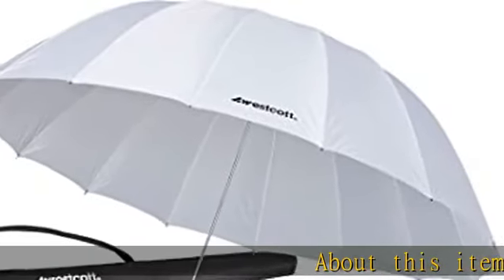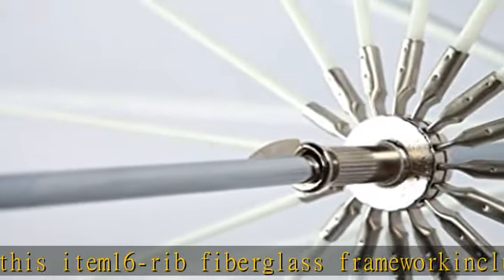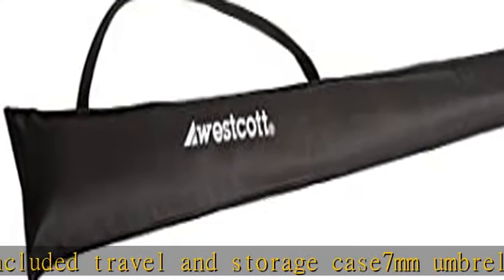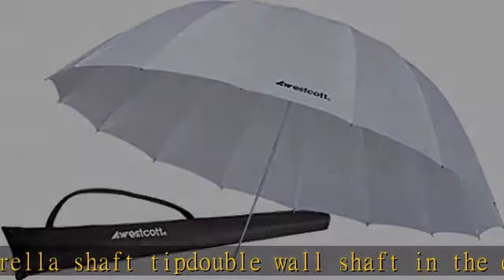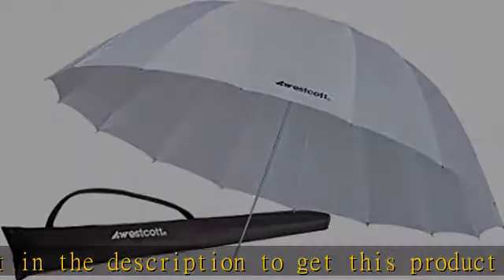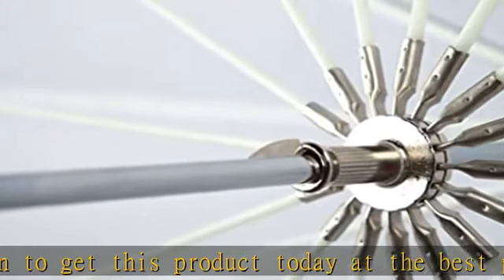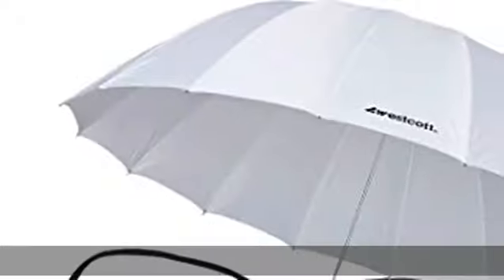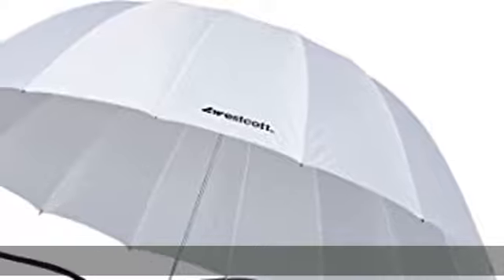Westcott 4632 7-Feet White Diffusion Parabolic Umbrella